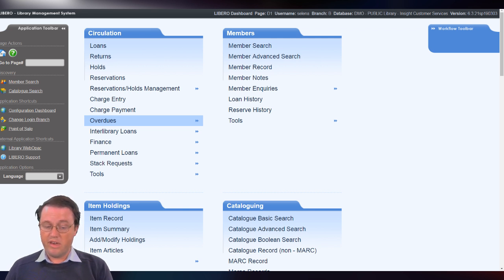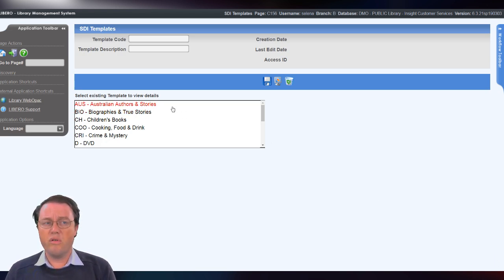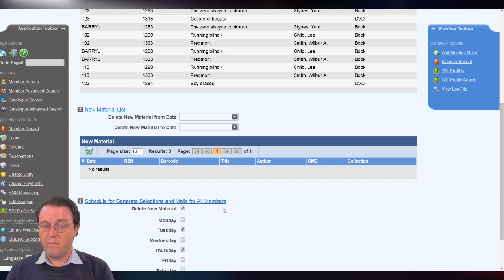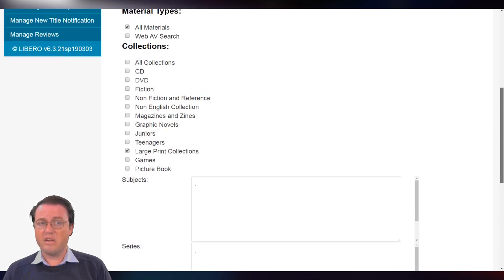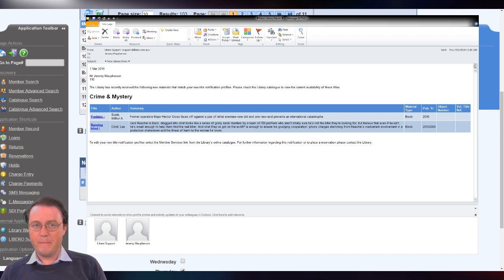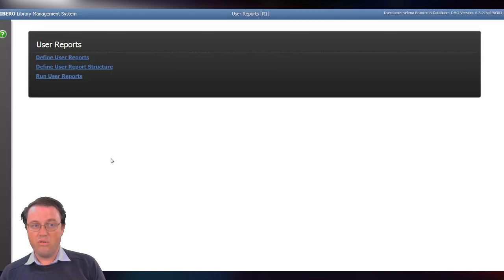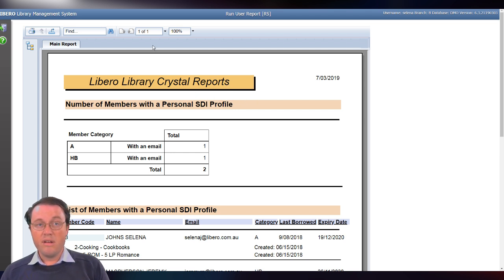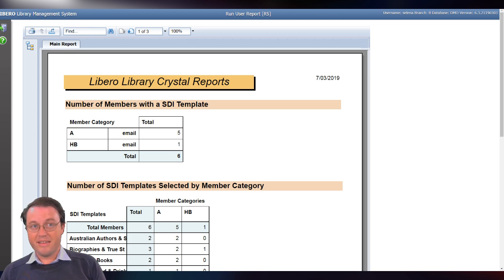Keeping Members Interested: New Title Notices and Library Alerts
In this LIBERO TV, the team will show you ways to keep your members interested in your collection.

Join us to:
-  See how to email members new items that match their interest profile;
-  Learn how to set up templates and best structure areas of interest;
-  See how to activate the latest development and send automatically;
-  Learn how to report on usage and monitor uptake.